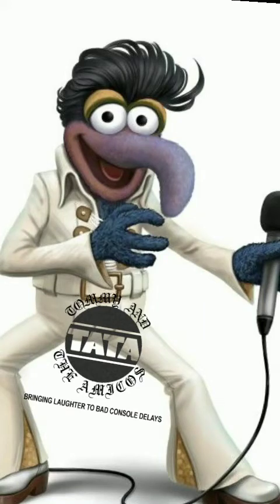the Intellivision Amico UI deep dive, my opinions